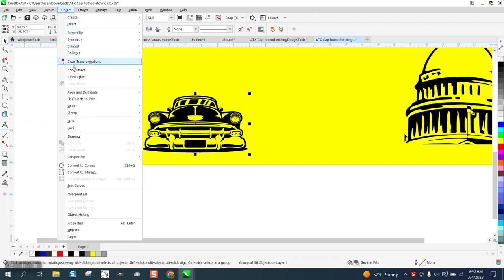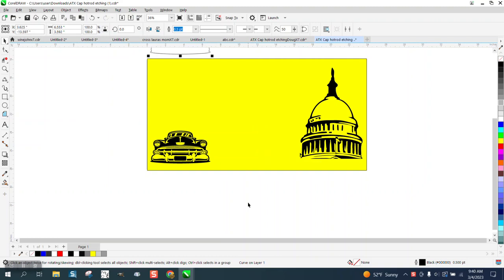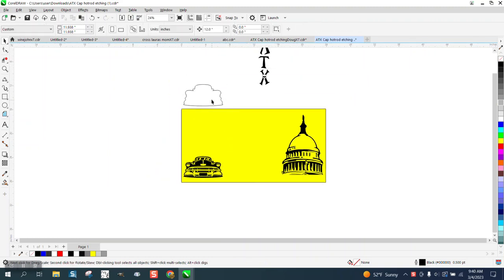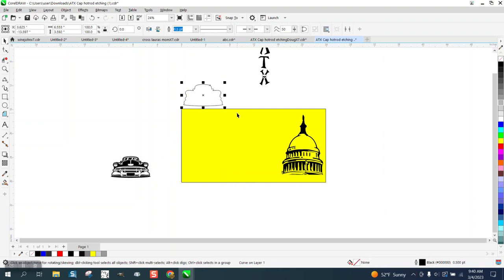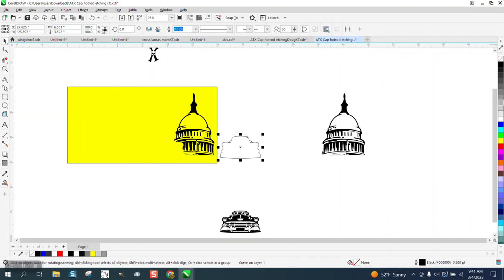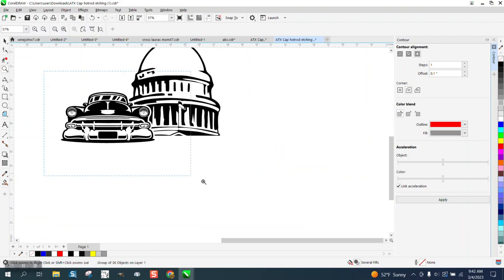Corel Draw Tips & Tricks Remove White parts inside objects and trim parts of 2 objects Part 4